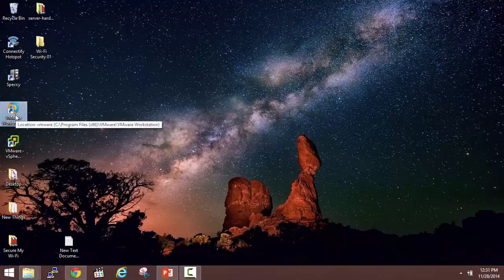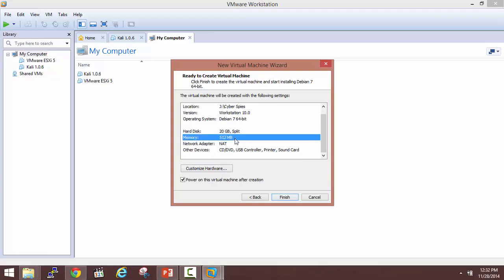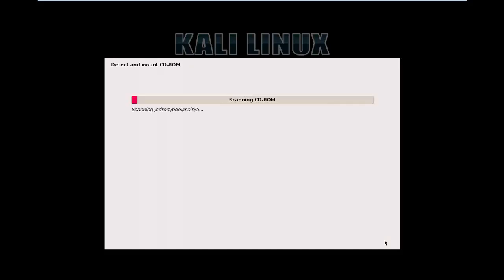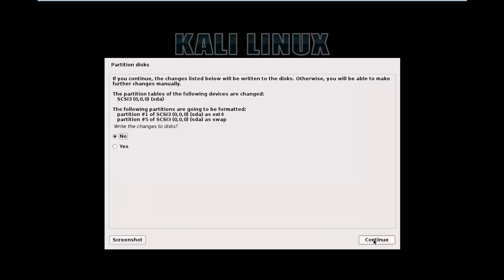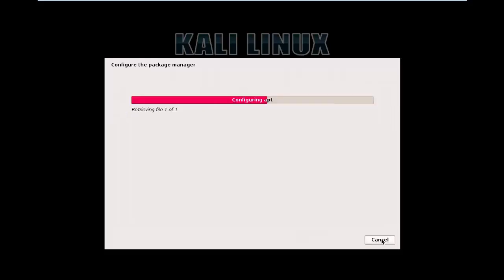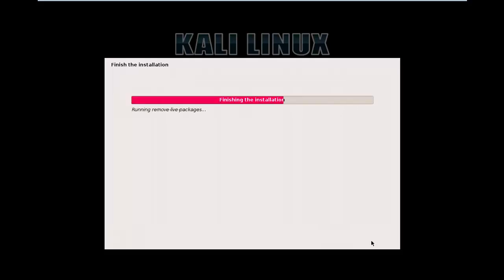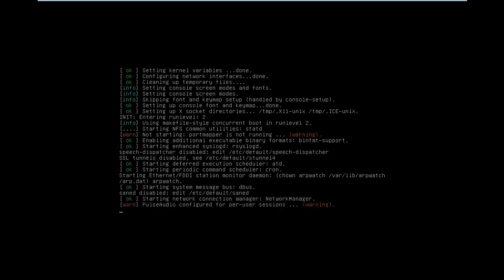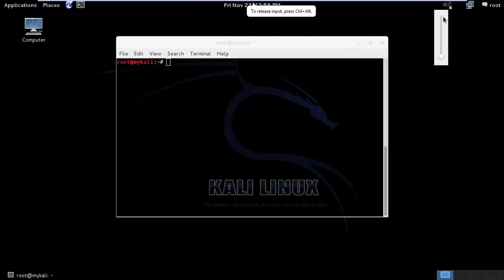How to Install Kali Linux in Laptop/Desktop